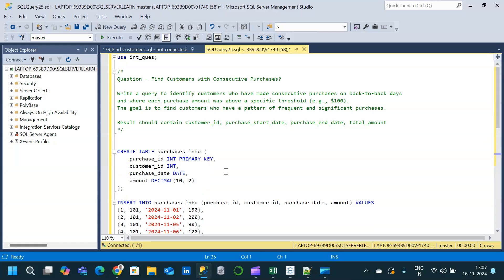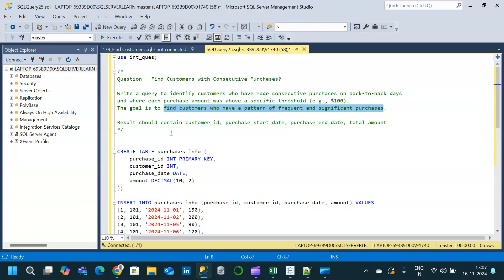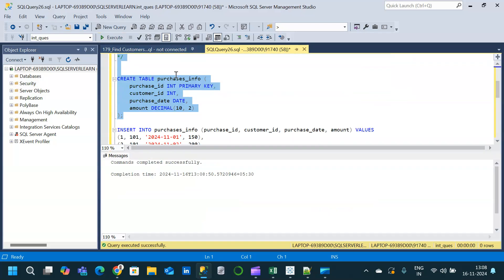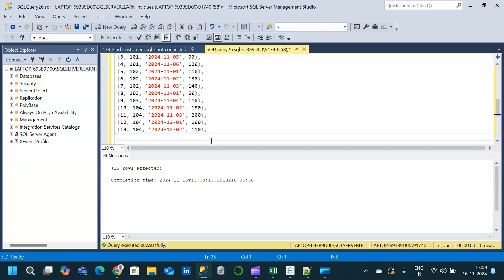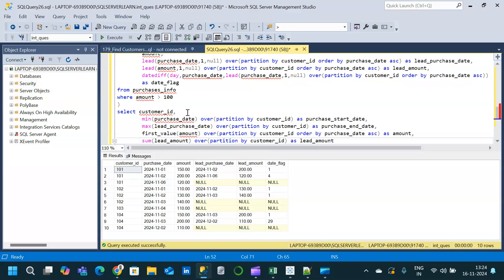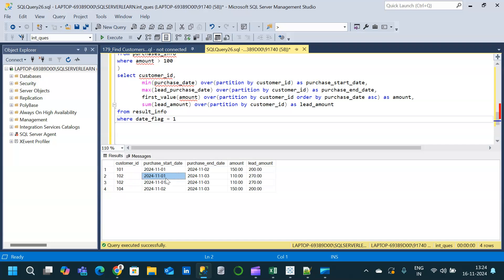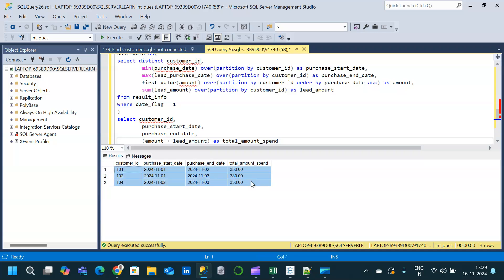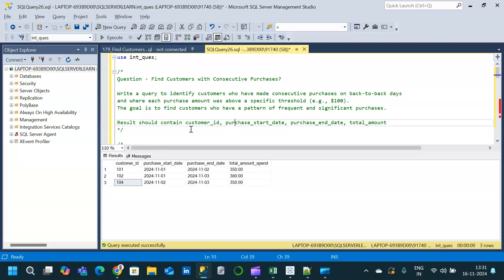Microsoft Data Analyst Interview Question | Frequent & Significant Purchases |SQL Interview Question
In this video we will solve a tricky sql interview question.